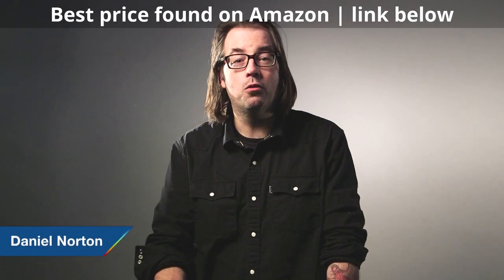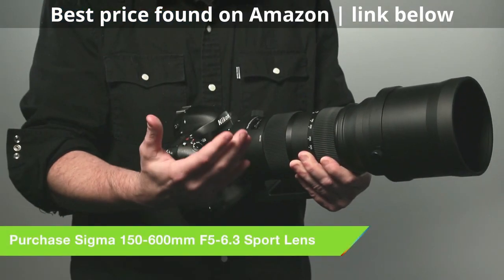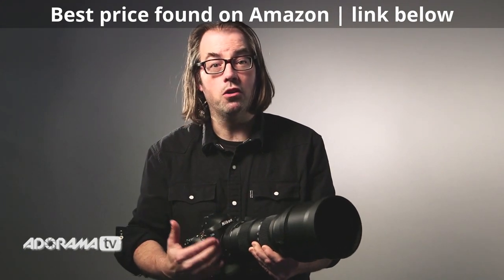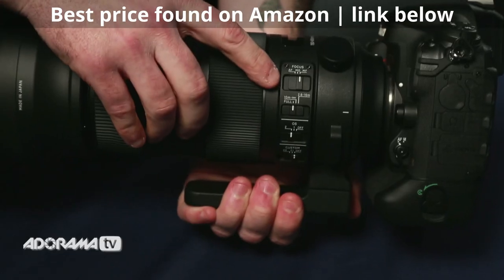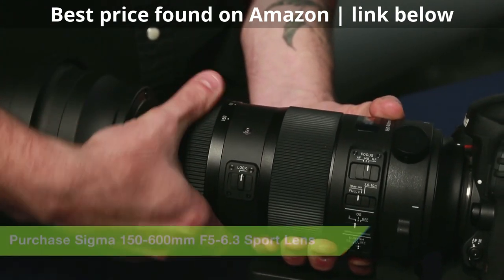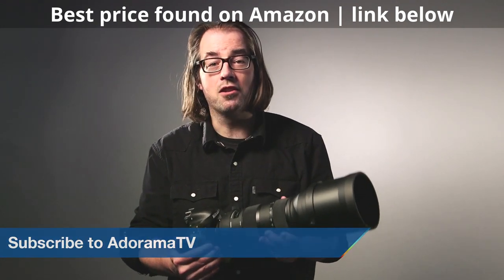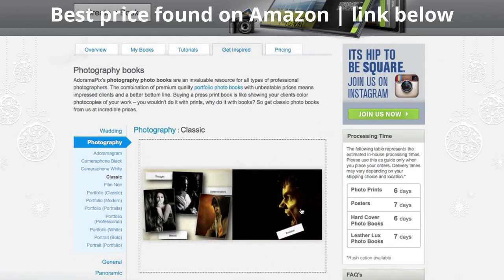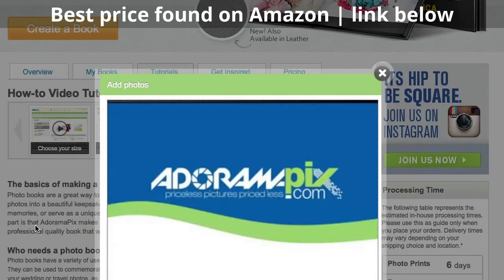Sigma 150-600mm Sport Lens REVIEW and HANDS ON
Amazon link to more reviews and info: